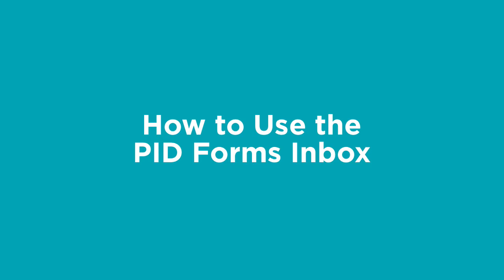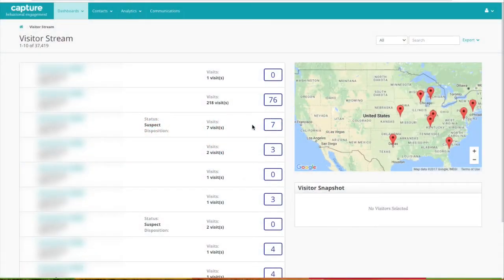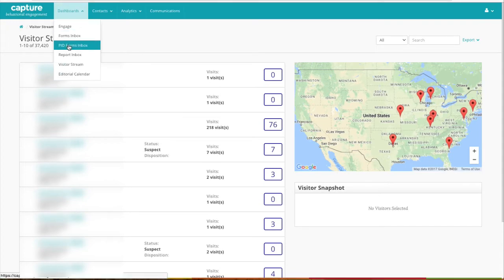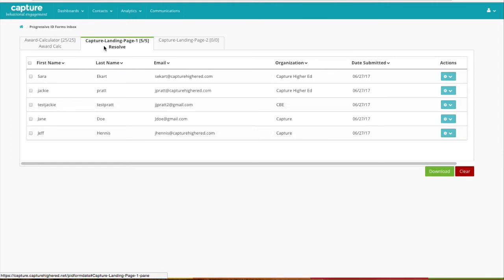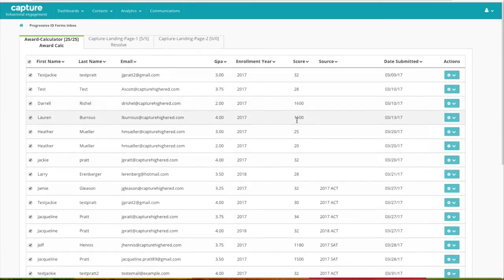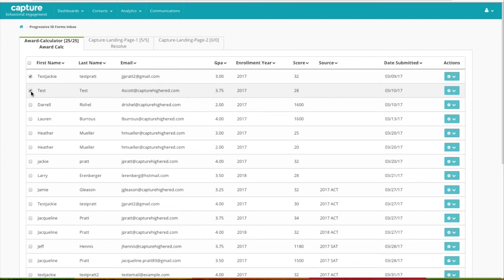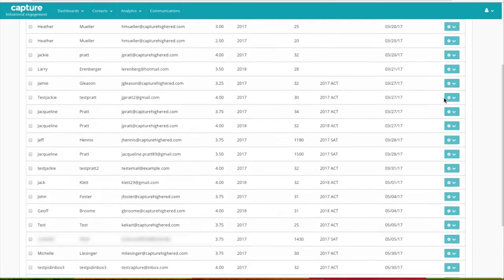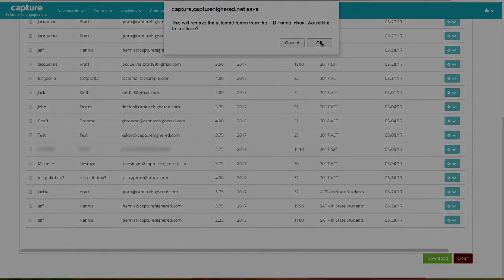How to Use the PID Forms Inbox: CBE Training